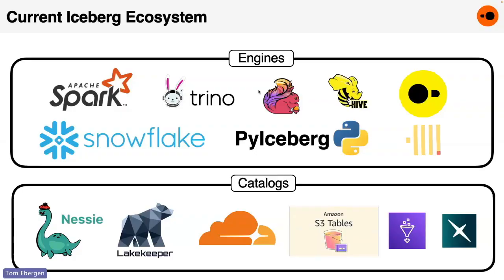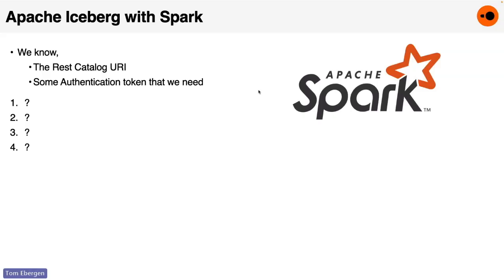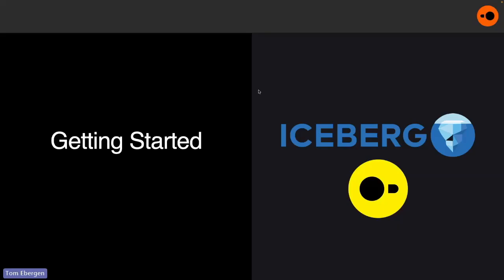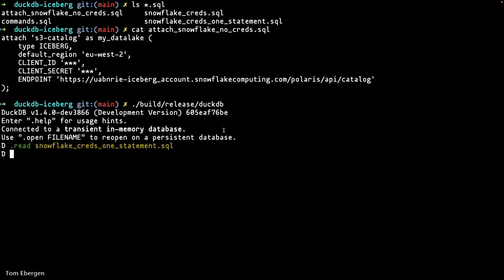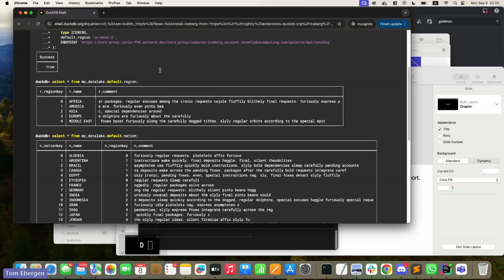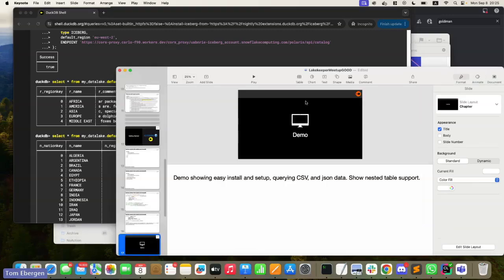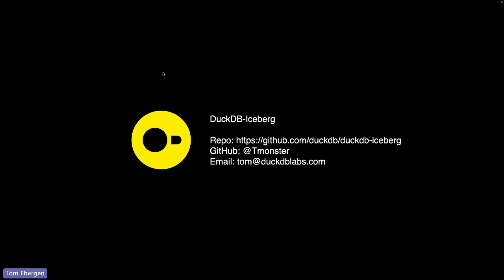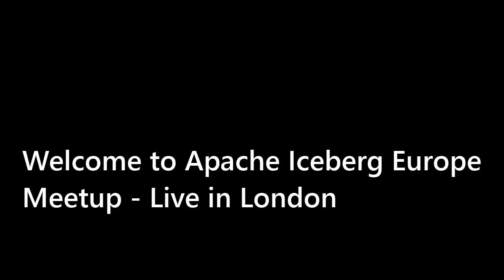Iceberg Support in DuckDB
Meetup: London, UK (September 8, 2025)
Speaker: Tom Ebergen

Apache Iceberg, Apache, Iceberg, the Iceberg logo, and the Apache feather logo are either registered trademarks or trademarks of the Apache Software Foundation. All other products or name brands are trademarks of their respective holders, including the Apache Software Foundation.